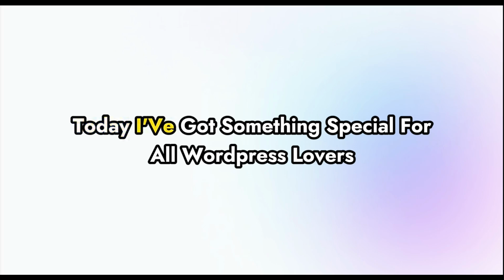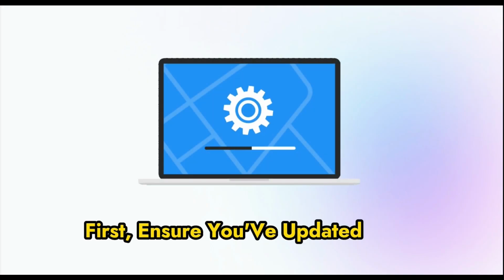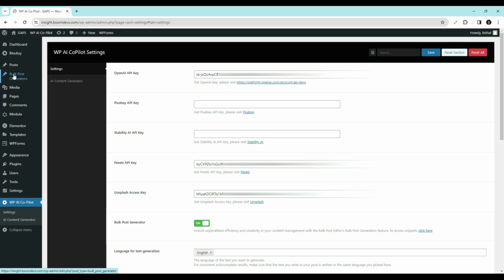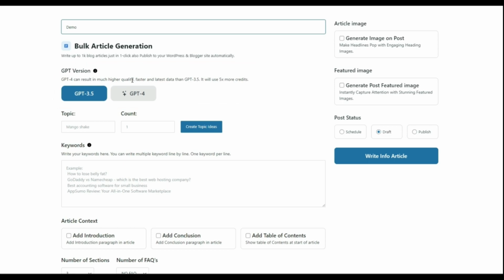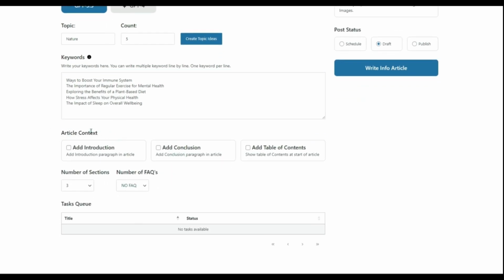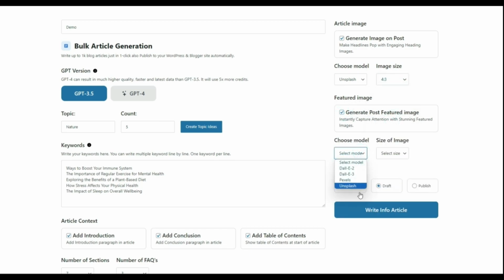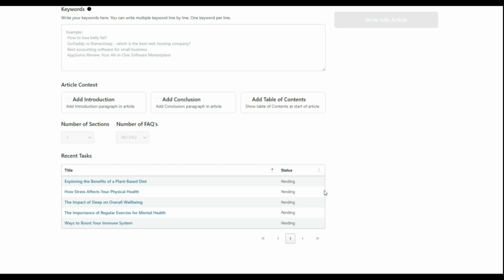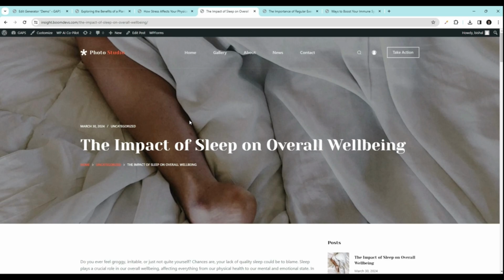How to generate Balk Post Using WP AI CoPilot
Learn how to effortlessly generate bulk posts with WP AI CoPilot in this comprehensive tutorial. This video will guide you step-by-step through the process of utilizing the powerful AI-driven features of WP AI CoPilot to create multiple posts for your WordPress site efficiently. Whether you're looking to enhance your blog, news site, or any content-driven website, this tutorial will show you how to leverage AI to save time and maintain a consistent flow of high-quality content. Perfect for beginners and experienced WordPress users alike, discover the tips and tricks to maximize your site's potential with AI-generated content.